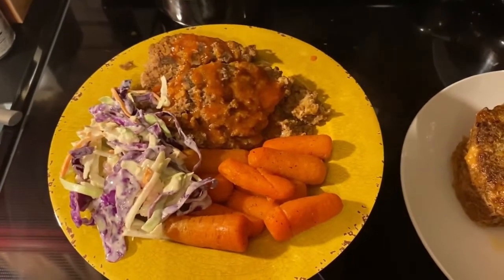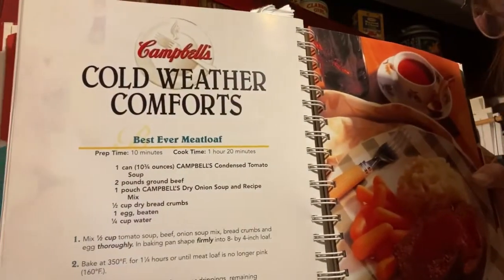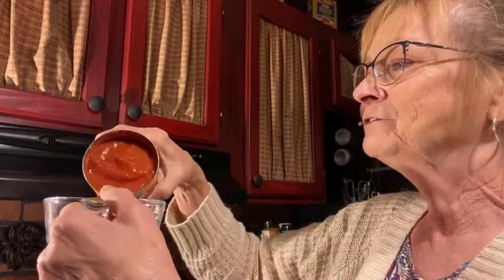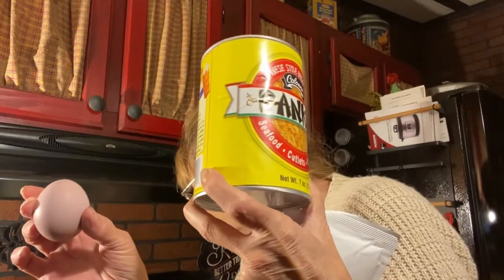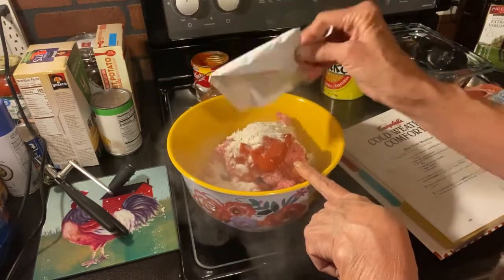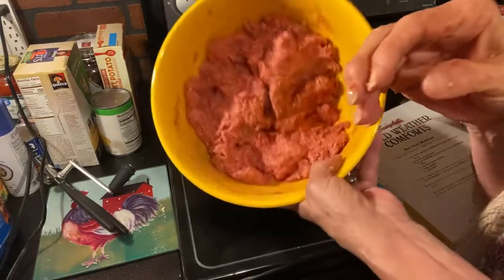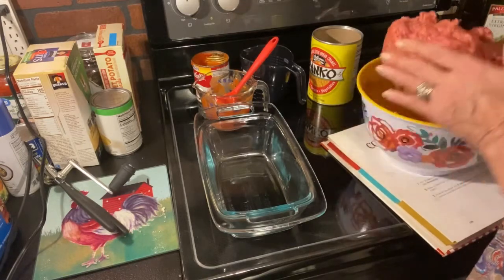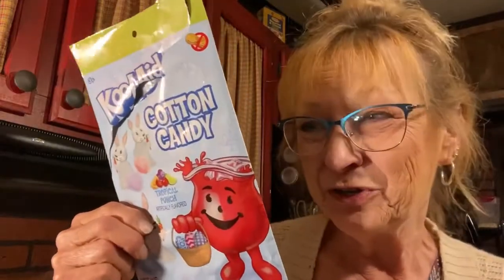Best Meatloaf Ever/ Campbell soup style